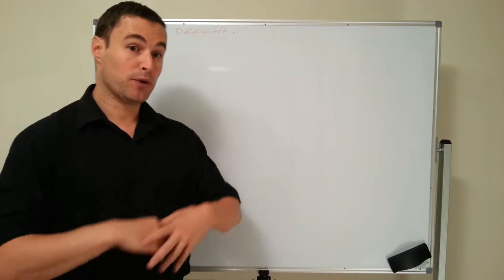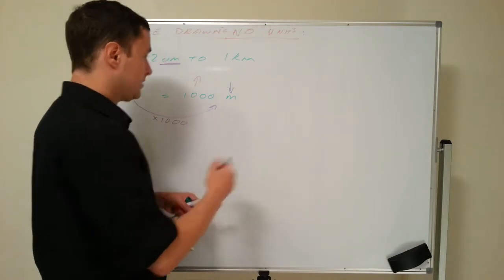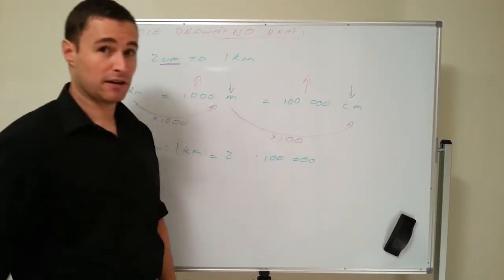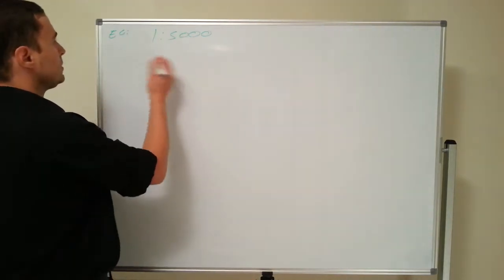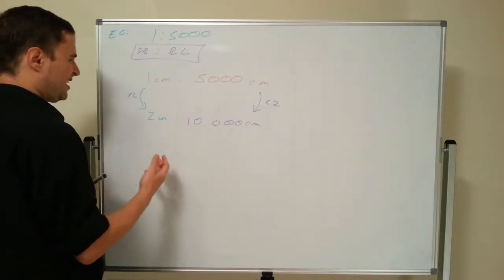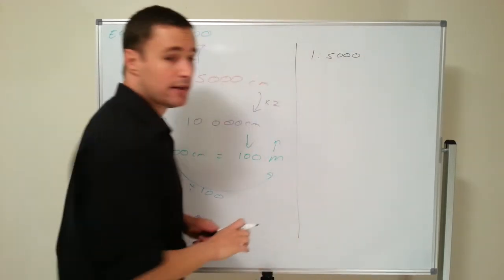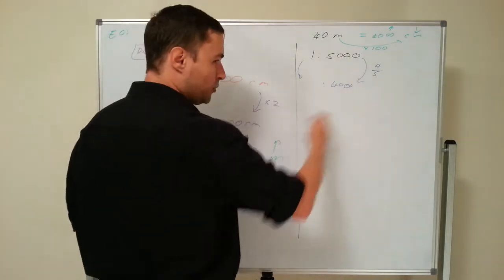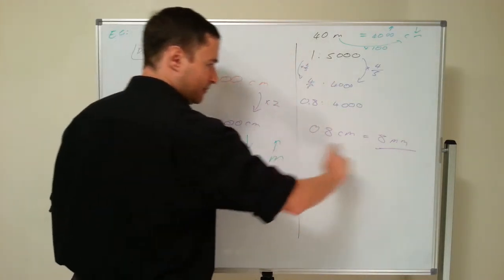MG Scale Drawings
A maths lesson on simplifying the scale and calculating distances on the map and in real life using the scale of a drawing.